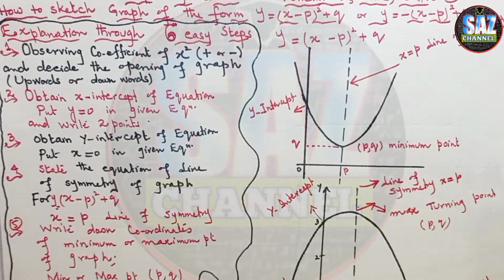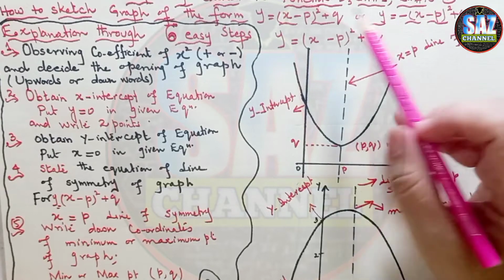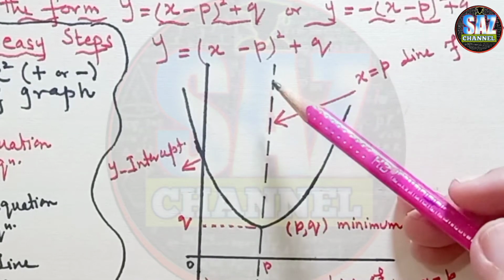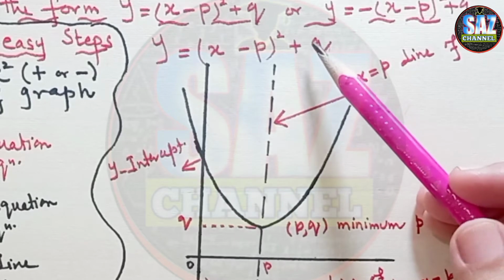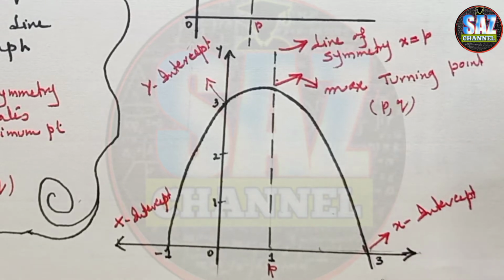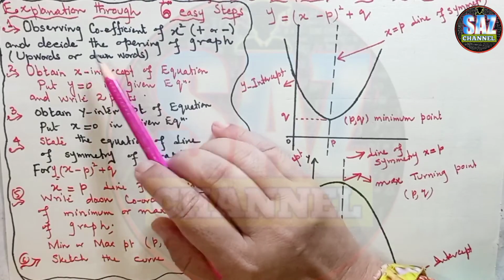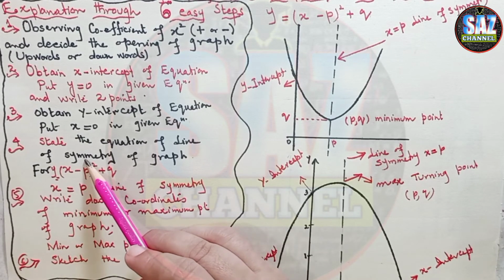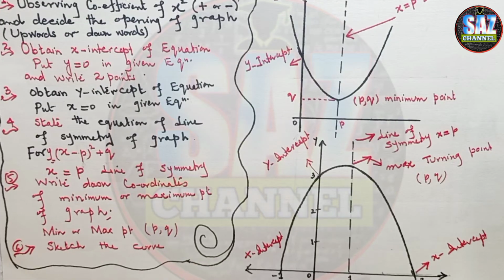Quadratic Graphs| How to sketch quadratic graphs in complete square form| NSMD3(7TH ED)|EX#1e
This video lesson is based on solution of problems involving sketching  of quadratic graphs when equation is already expressed in complete square form
A step by step explanation is given on how to find
X intercept  , y intercept, line of symmetry and maximum or minimum turning point through 6 point summery

# SAZChannel